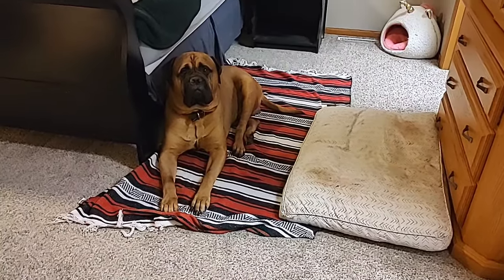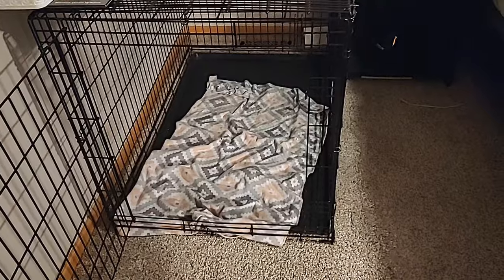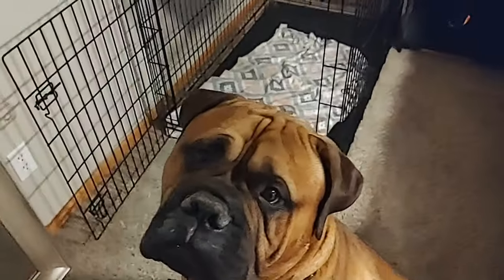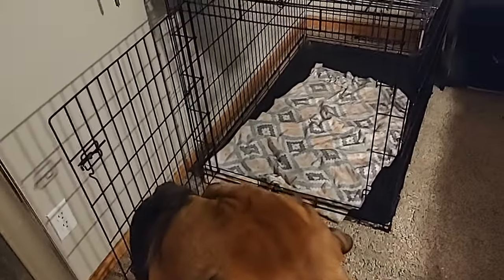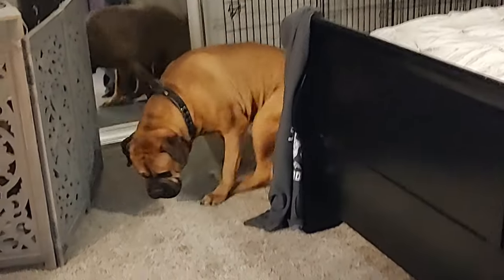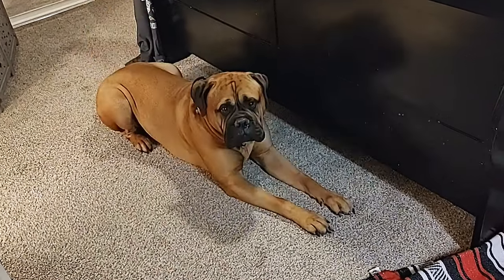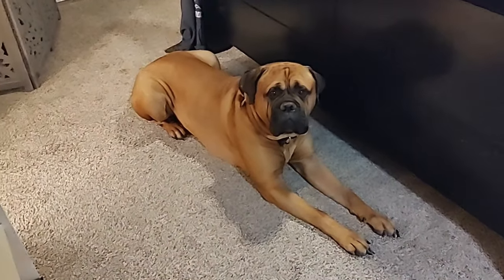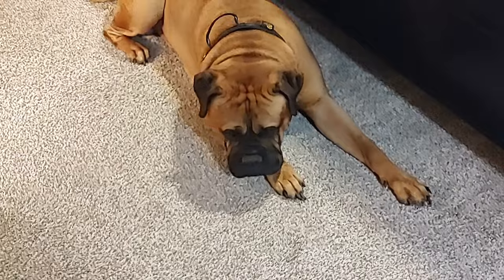Where should your Bullmastiff sleep?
This is where our Bullmastiff sleeps at night and spends a lot of time during the day.

The origins of the Bullmastiff go back to the 18th century, in some areas of England, the Old English Mastiff and English Bulldog were commonly bred to produce dogs for work guarding people and their property. By the beginning of the 20th century this breed was in widespread use as an aid to gamekeepers in the control of poaching.They were bred by gamekeepers for strength, size and speed using a cross of the tough, heavy and aggressive Bulldog of the 19th century with the large, strong, less aggressive Mastiff. As a result, the Bullmastiff is known as the Gamekeeper's Night Dog.

The Bullmastiff was recognized as a breed by The Kennel Club in 1934.

I just want to thank every single one of you who takes the time to watch my videos. I hope they help you in some way.

Videos will be posted to show not only his physical growth, but his behavioral changes, obedience level changes, and our overall experience with the Bullmastiff breed.

Products I currently use or have used in the past for Tua!

LabraTorrey Premium Raw Dog Food
(Eat what Tua eats!)

Black Dog Collar With Handle
(Be sure to check size!)

Elk Antler Chew(Jumbo)

Nylabone Big Chew Bone

Extreme Dinosaur Bark Bone

PawFume Spray

One Buffalo Horn Chew
(Great until 8-10 months old. Then jaws are too strong)

Pack of 2 Larger Buffalo Horn

Diamond Naturals Large Breed PUPPY Formula

Diamond Naturals Large Breed ADULT

Doggie Dailies

Spring Valley Fish Oil

Tricky Trainers